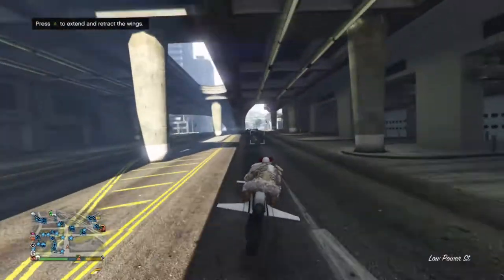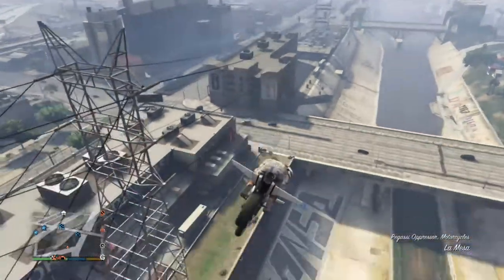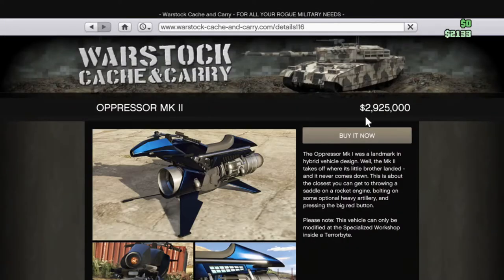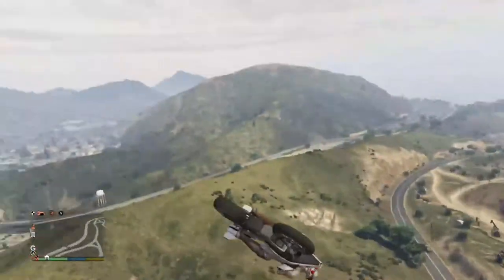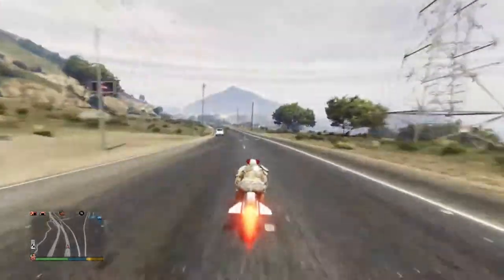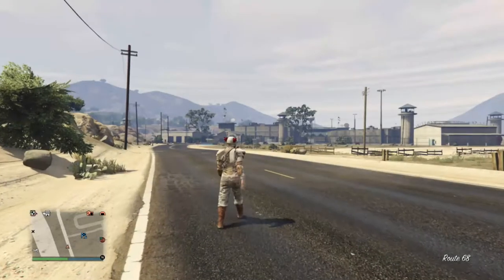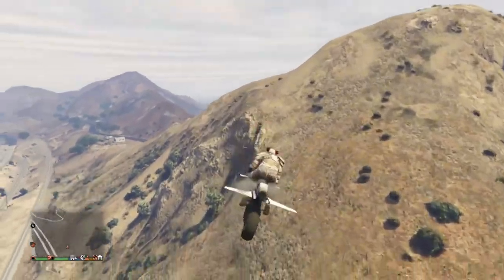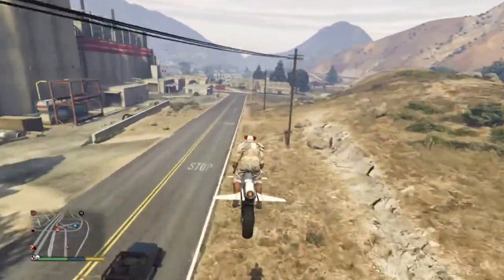OPPRESSOR REVIEW GTA ONLINE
Hey everyone, Cloud Gaming, bringing you another GTA Online video. In today's GTA 5 Online video I am going to be reviewing the Oppressor.  Enjoy.